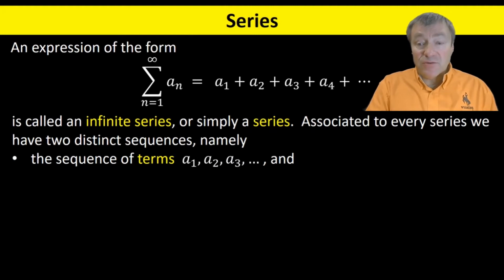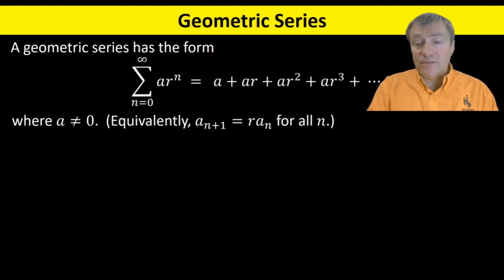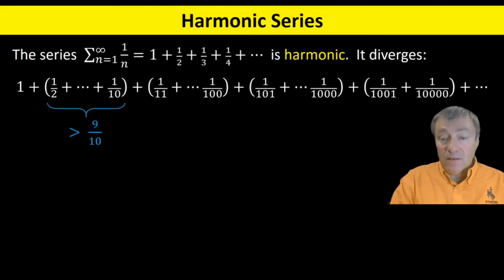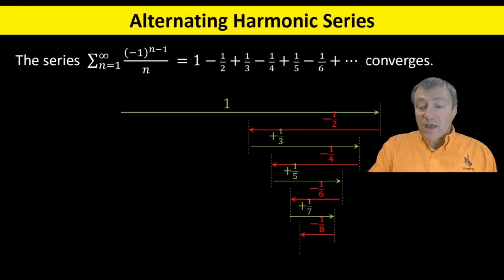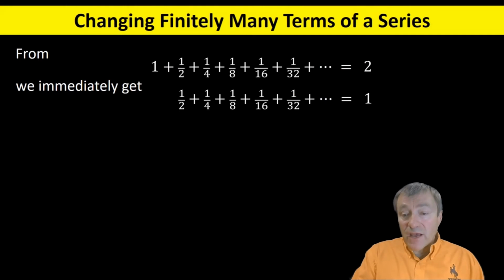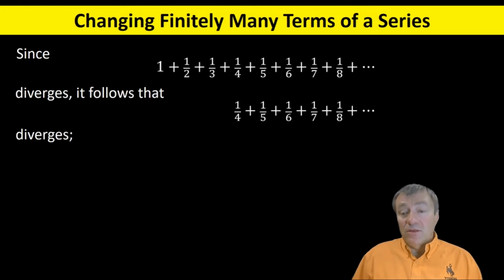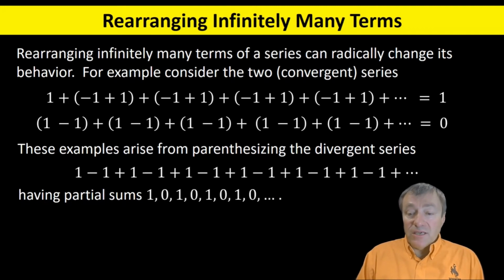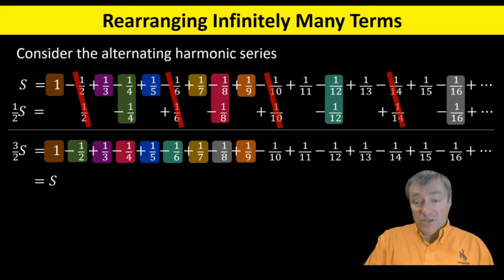Series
We define convergence of a numerical series, and discuss the extend to which its convergence may be altered by various modifications to the series, particularly rearrangements.